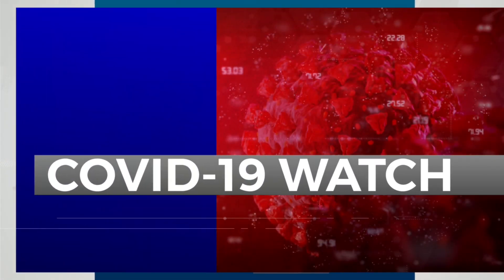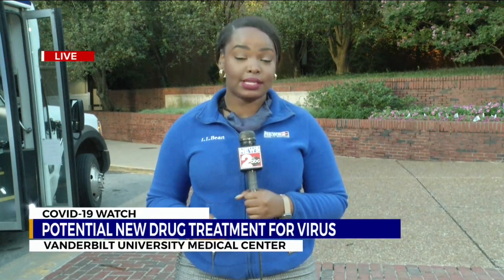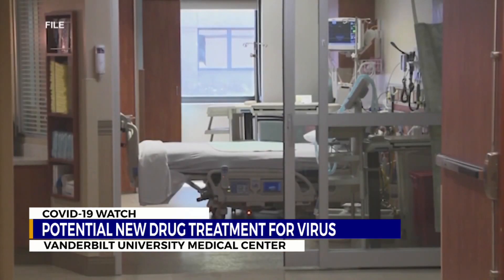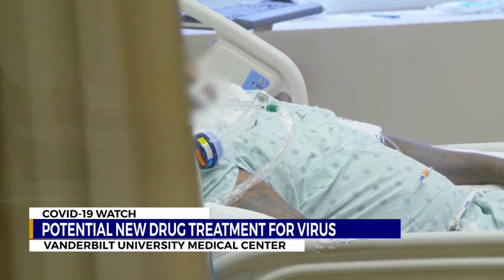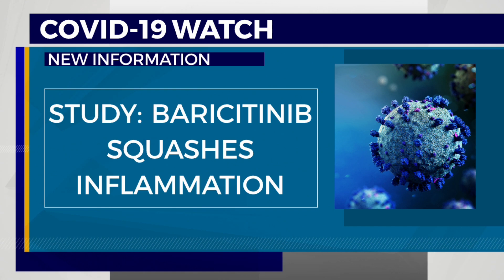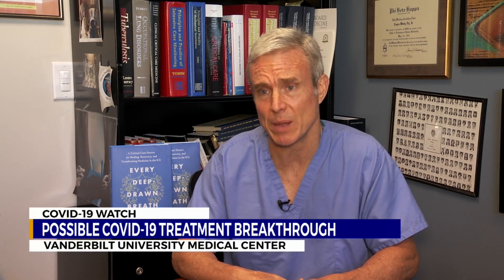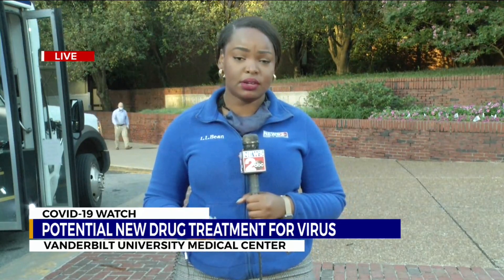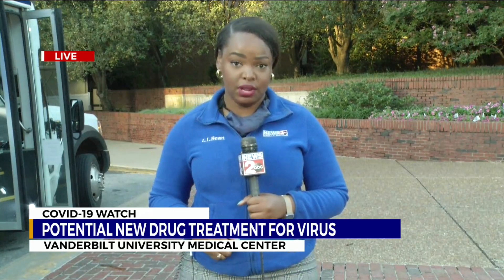Potential new drug treatment for virus at Vanderbilt